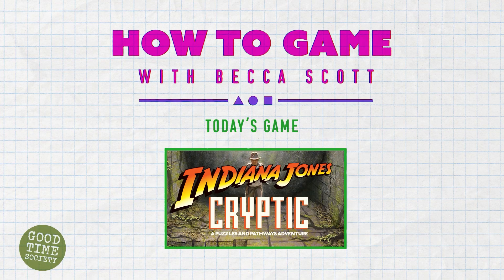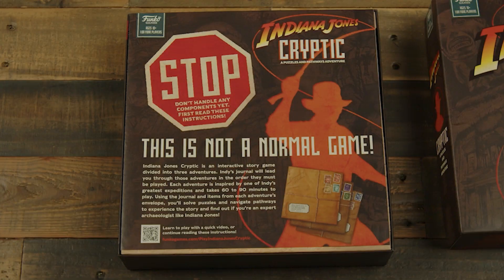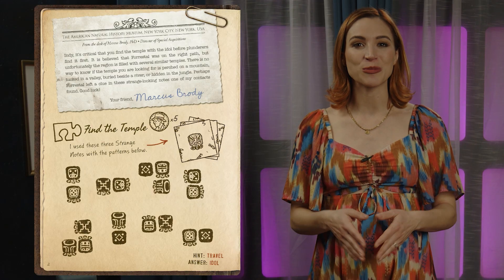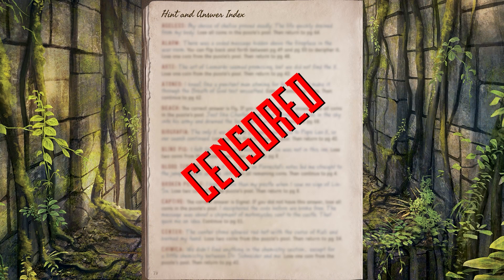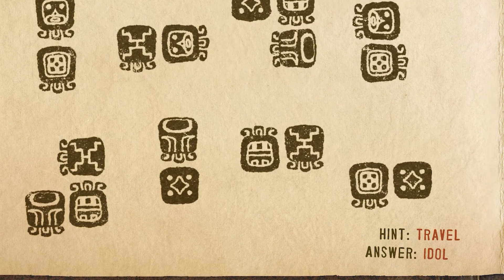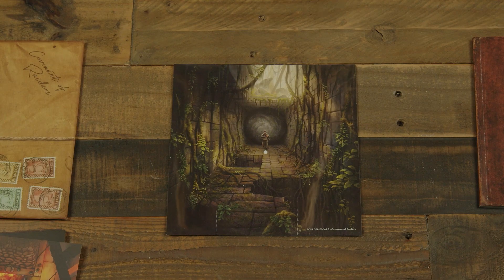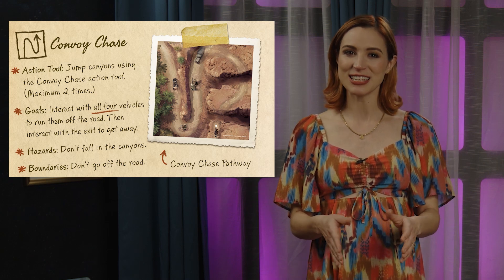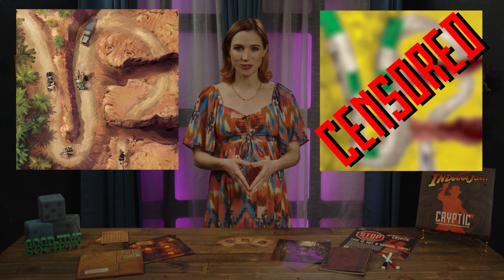How to Play Indiana Jones Cryptic - How to Game with Becca Scott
Learn how to play Indiana Jones Cryptic, the puzzle board game!

CREDITS
Director: Jake Michels
Cinematographer: Sam Bermudez
Editor: Tony Gomez
Set Design: Katie Michels

Chapters:
0:00 Intro
0:14 Overview
0:46 Setup
1:01 Components
2:04 Solving puzzles
2:52 Solving puzzles - Checking your Answer
3:05 Hints & Answer words
3:33 Pathways
4:42 Action tools
5:54 Concluding an Adventure
6:05 Outro & Whips